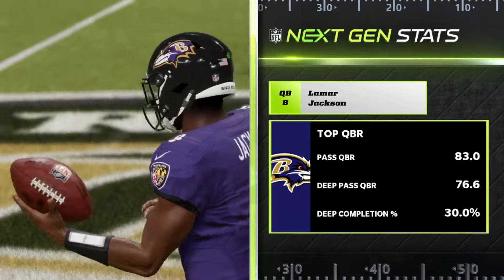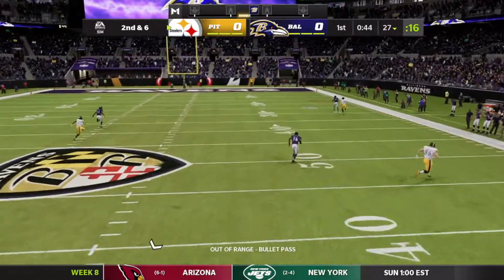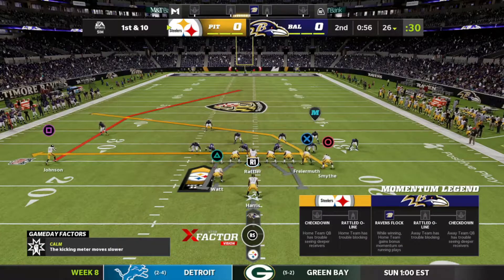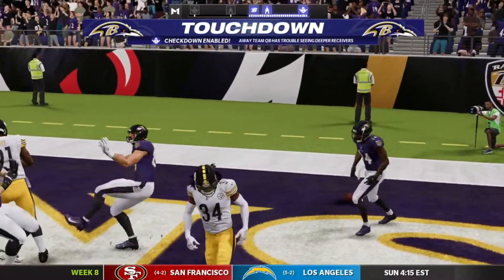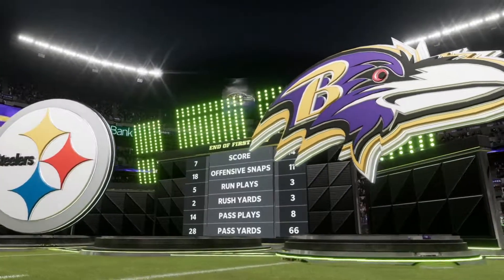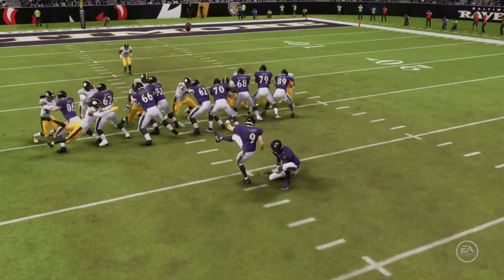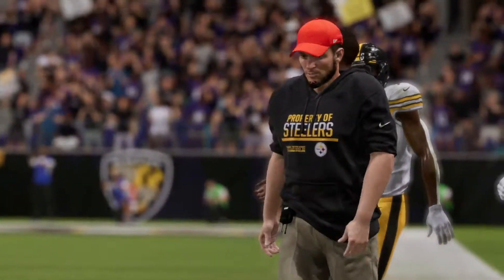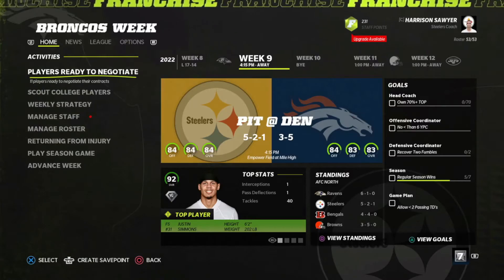WILL FULLER V SAVES THE GAME! | Madden 22 Franchise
Submit your player for the 2023 NFL draft, will be doing this for every season!

Will Fuller saves the game, but is it enough to beat the Ravens?

About the series:
New York Jets franchise on Madden 22 will be where we play each week of the NFL season and see how many wins we can get, we will also be rebuilding the Jets if needed by making big trades, drafting stars and more!